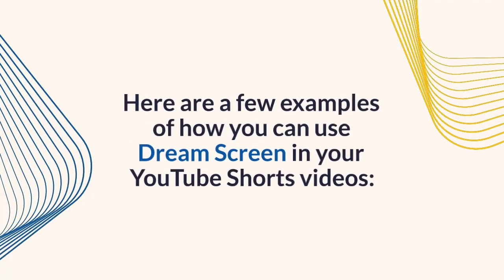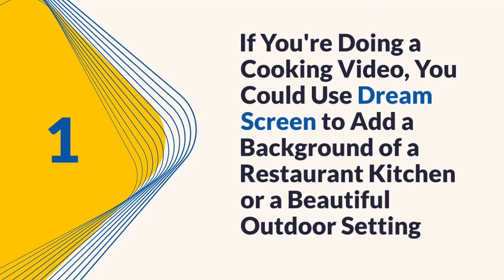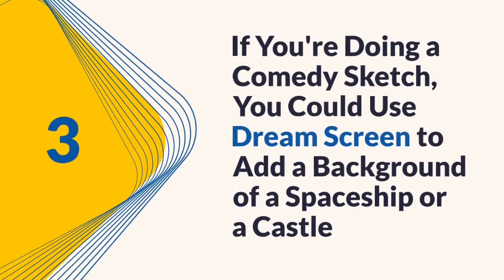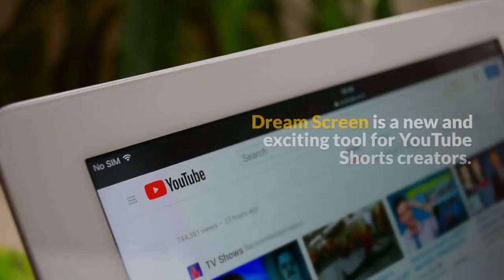Dream Screen: The Future of Video Editing is Here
Dream Screen: The AI-Powered Tool That's Revolutionizing YouTube Shorts

Dream Screen is a new AI-powered tool that allows you to add AI-generated image or video backgrounds to your YouTube Shorts videos. It's the perfect way to make your videos more engaging and visually appealing, without the need for expensive equipment or special skills.

In this video, I'll show you how to use Dream Screen to create stunning YouTube Shorts videos in just a few clicks. I'll also share some tips and tricks for getting the most out of this amazing new tool.

Whether you're a beginner or a seasoned pro, Dream Screen can help you to create YouTube Shorts videos that will stand out from the crowd. So what are you waiting for? Start using Dream Screen today and see what you can create!